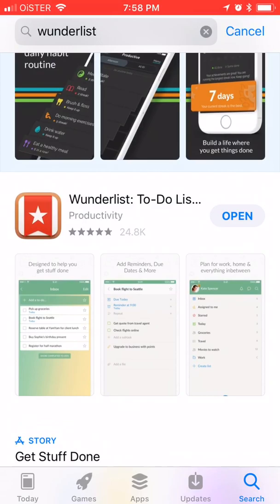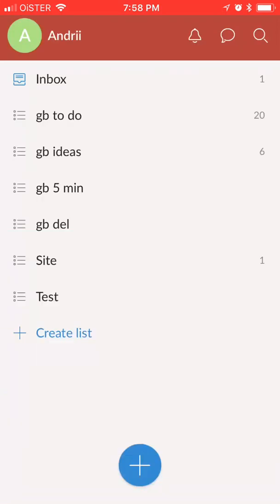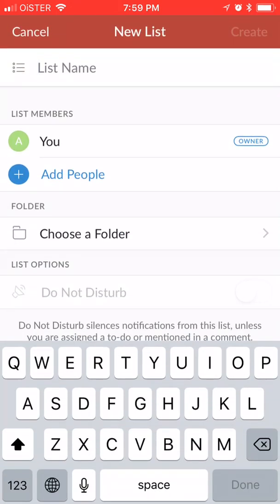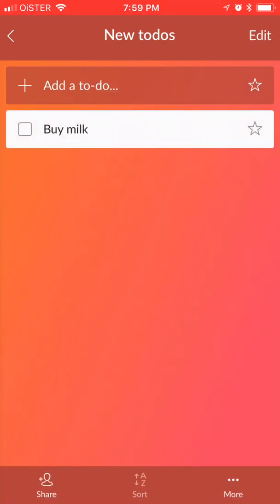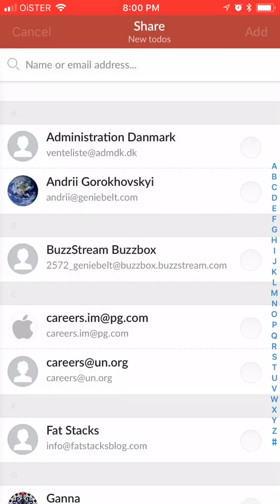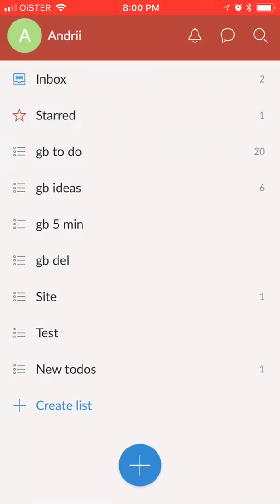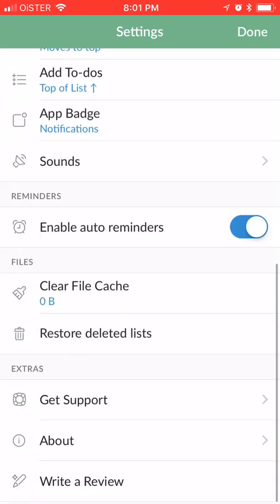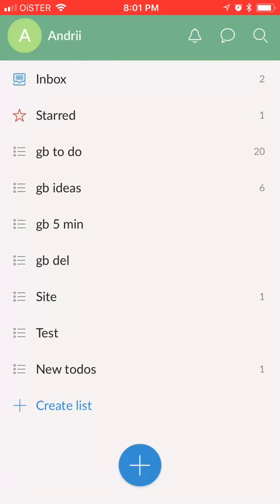How to use Wunderlist on iPhone?